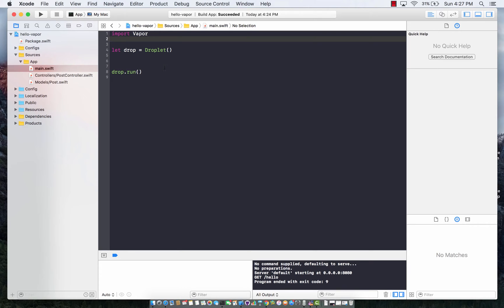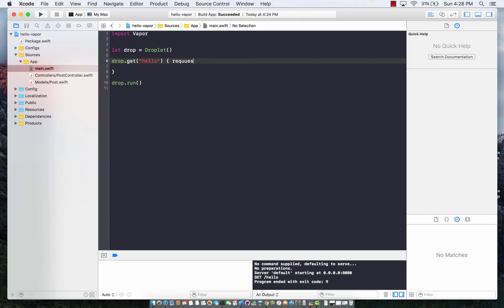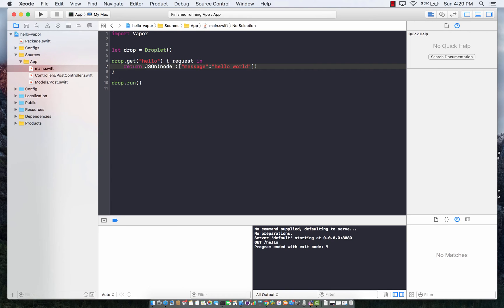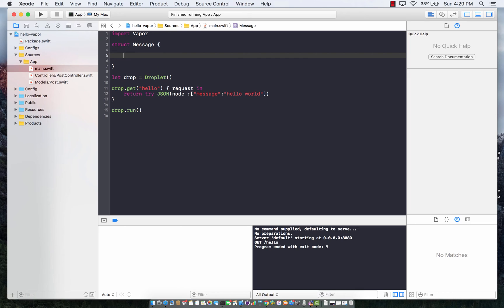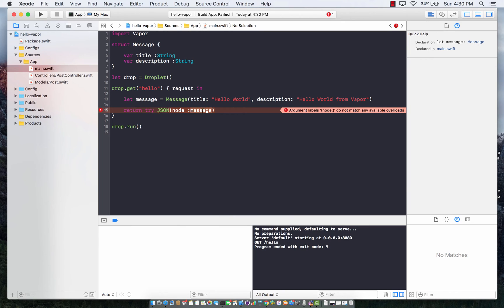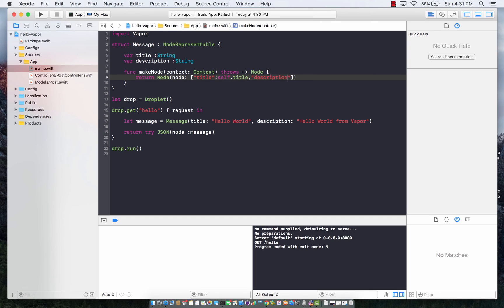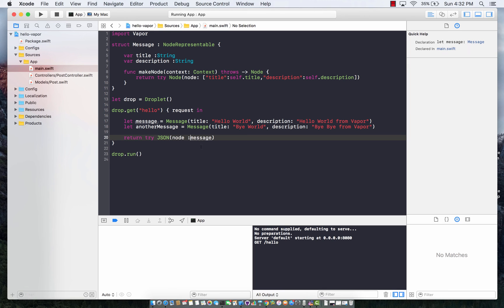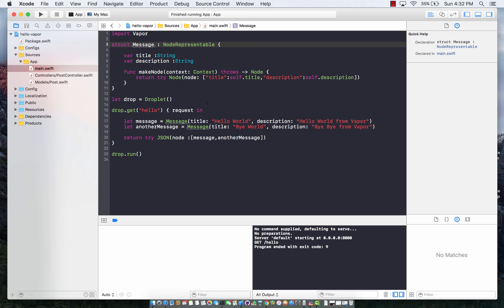# 108 Returning JSON from Vapor Server Side Swift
In this screencast Mohammad Azam will demonstrate how to return JSON from Vapor, Server Side Swift Framework.